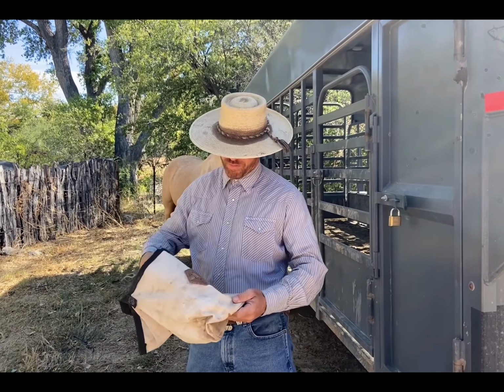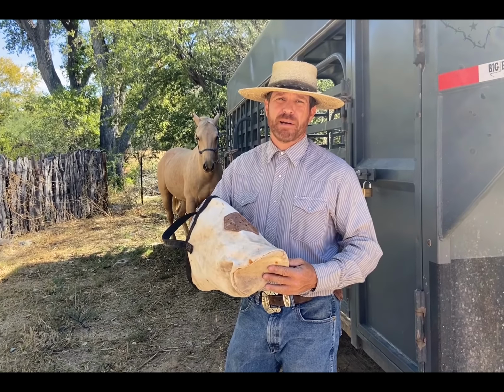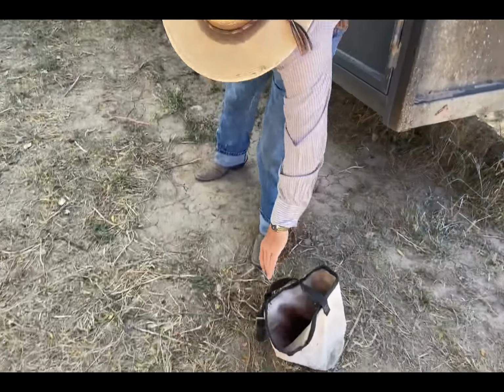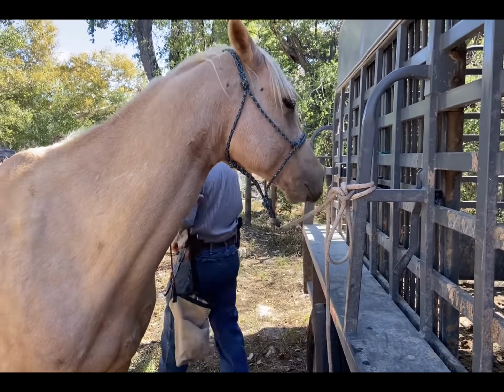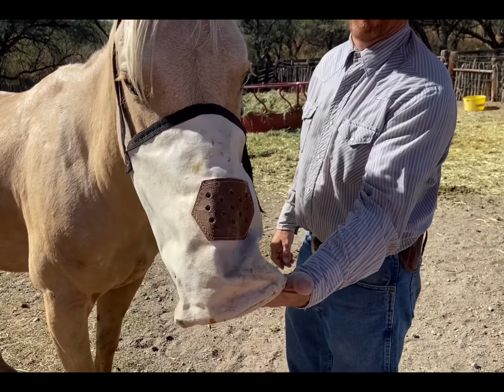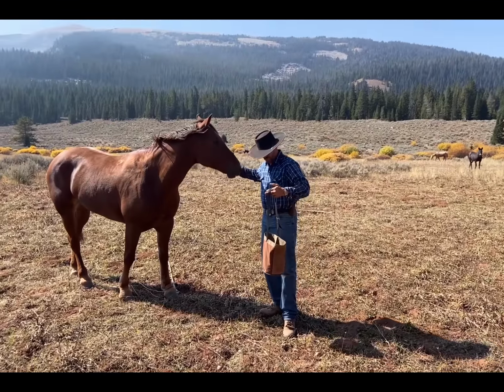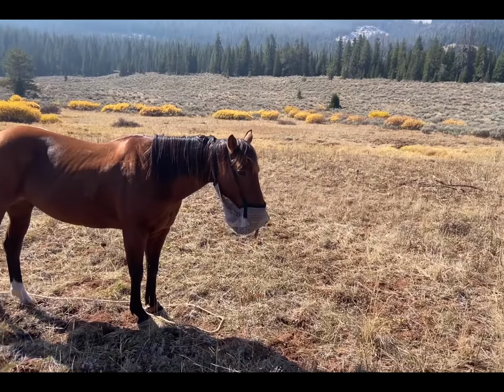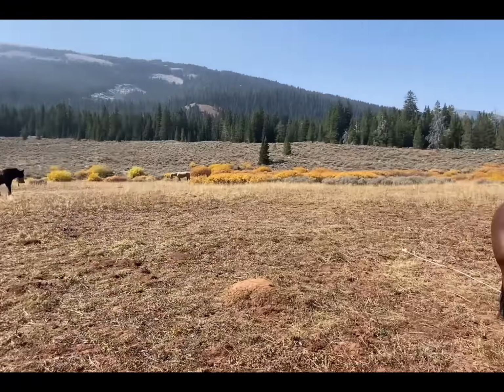How to use a feedbag/nosebag to grain your horse.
You will learn how to safely utilize the feedbag to grain your horse. The pros and cons of using one and the different types associated with them.